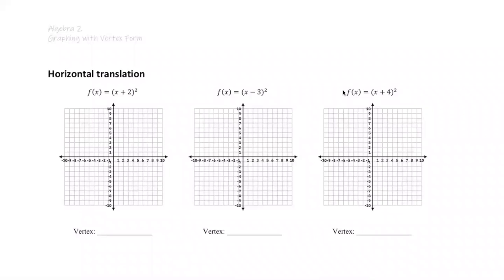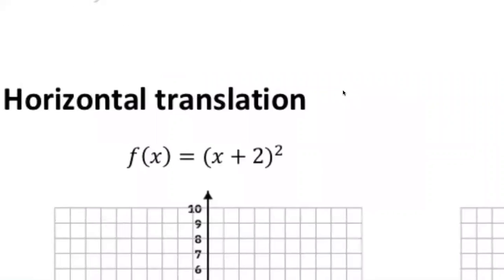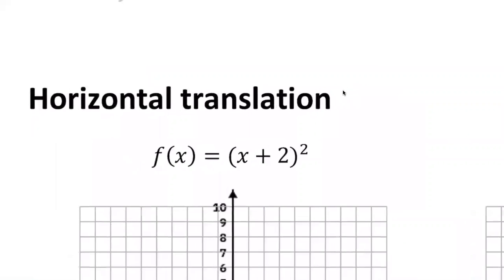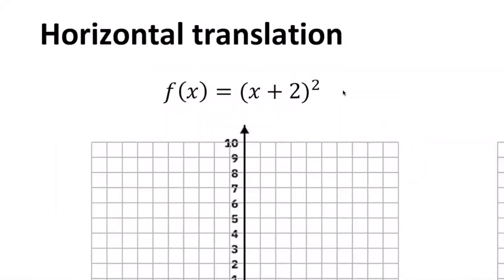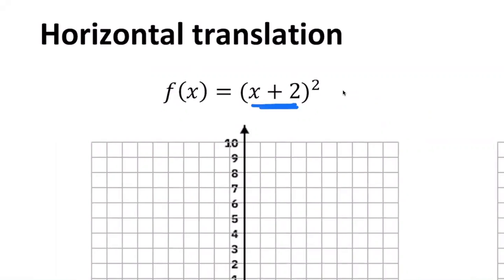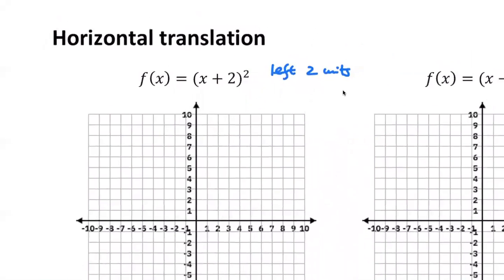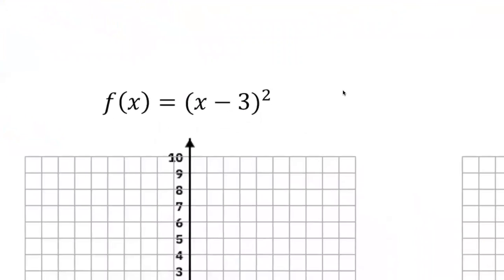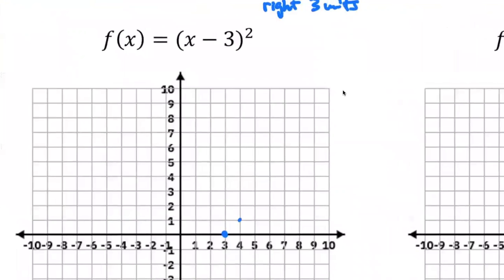[Alg2] Graphing with Vertex Form: Horizontal Translation